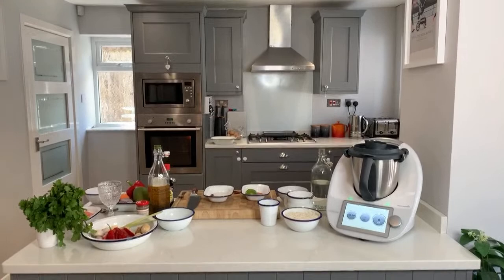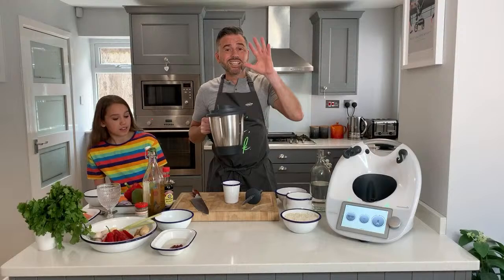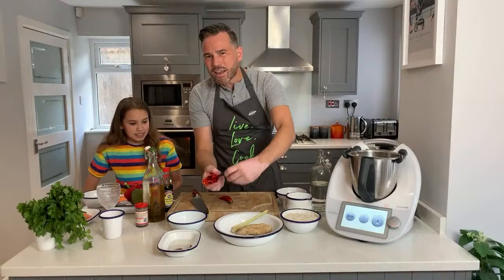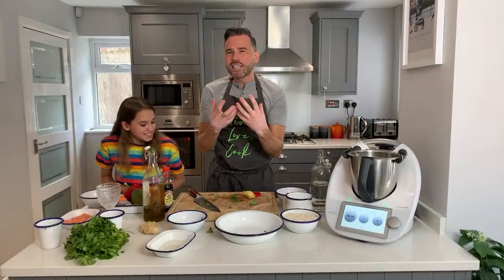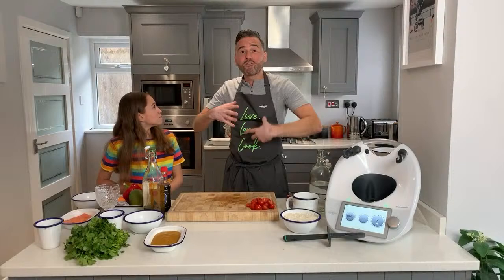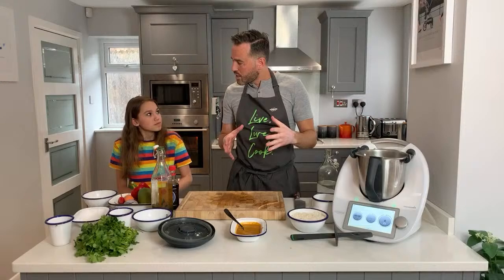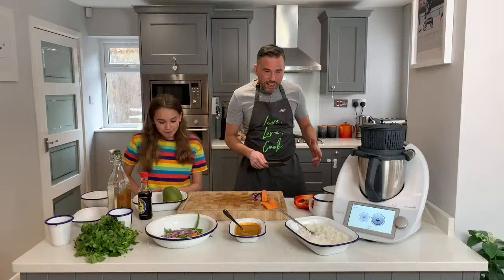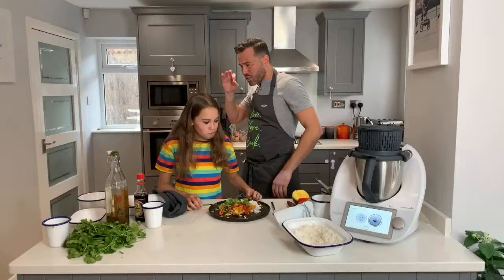Dean Edwards X Thermomix - Midweek Meals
Join Dean Edwards and Thermomix in finding daily culinary inspiration with third virtual cooking class!

This week’s theme is Midweek Meals and on the menu today is succulent Thai-Style Salmon with fragrant Jasmine Rice, perfect for dinner after a long day at work or in school!

Ingredients:
Salad Dressing
1 garlic clove
10 g mango chutney
15 g light soy sauce
20 g olive oil
1 lime, freshly squeezed juice only (approx. 25 g)

Thai Red Curry Paste
4 dried red chillies
hot water, for soaking chillies
2 tsp coriander seeds
60 g red chillies, halved, deseeded if desired (approx. 3)
2 fresh lemon grass, cut in pieces (1 cm)
50 g fresh ginger, peeled, cut in round slices (2 mm)
5 fresh kaffir lime leaves or 2 limes, thin peelings of skin only
3 shallots, halved
4 garlic cloves
25 g fresh coriander, stalks only, cut in pieces, leaves reserved for garnishing
1 tsp shrimp paste
190 g tinned coconut milk

Salmon Parcels, Rice and Salad
4 fresh salmon fillets, skinless, boneless (approx. 120 g each)
200 g cherry tomatoes, halved
300 g jasmine rice
400 g water
20 g oil
1 red pepper (approx. 150 g), thinly sliced
1 red onion (approx. 120 g), thinly sliced
1 large carrot (approx. 125 g), peeled, thinly sliced
100 g sugar snap peas, sliced lengthways
1 mango, flesh only (approx. 200 g), thinly sliced
1 red chilli, halved, deseeded if desired, thinly sliced (optional)

Method:
Salad Dressing:

1. Place dried chillies in a bowl and soak in hot water for 10 minutes then drain and set aside. Meanwhile, continue with recipe.

2. Place garlic in mixing bowl and chop 3 sec/speed 7. Scrape down sides of mixing bowl with spatula.
3. Add mango chutney, soy sauce, oil and lime juice then mix 10 sec/speed 4. Transfer to a large bowl and set aside. Rinse and dry mixing bowl.

Curry Paste

5. Preheat oven to 180°C.
6. Place coriander seeds in mixing bowl toast 2 mins/varoma/speed 1 then grind 1 min/speed 10. Scrape down sides and lid of mixing bowl with spatula.
7. Add drained soaked chillies, fresh red chillies, lemon grass, ginger, kaffir lime leaves, shallots, garlic, coriander stalks, shrimp paste and half of the coconut milk then chop 1 min/speed 10, stopping to scrape down sides and lid of mixing bowl with spatula as needed.
8. Add the remaining coconut milk and mix 10 sec/speed 4.

9. Cut four squares of baking paper (25 cm). 1. Place each salmon fillet on a baking paper square and spread each with approx. 2 Tbsp curry paste.
11. Divide cherry tomatoes between each parcel, arranging on top of salmon.
12. Wrap to make 4 parcels, transfer to a baking tray and set aside.
13. Place rice, water and oil in mixing bowl then, with the simmering basket in place of the measuring cup, start the rice cooker.
14. Meanwhile, after 5-10 minutes, bake salmon parcels for 10-12 minutes (180°C) until cooked to taste.
15. Whilst baking, add red pepper, onion, carrot, sugar snap peas, mango, and chilli (if using) to bowl with reserved dressing then toss to coat.
16. Serve the salmon fillets with a portion of jasmine rice and some salad on the side, garnished with reserved coriander leaves.

VARIATION

Use the steaming method 1000g water into the mixing bowl then Insert simmering basket and weigh in rice. Cook 18 mins/100c/speed 4

Salmon can be steamed in Varoma instead of baking. At the end of step 8, place 2 salmon parcels in Varoma dish and 2 on Varoma tray. Insert Varoma tray. Place 1000 g water and 20 g oil in mixing bowl. Insert simmering basket and weigh in rice. Rinse 10 sec/speed 5 then steam 10 min/100°C /speed 4. Place covered Varoma into position then steam 10-12 min/100°C/speed 3 until salmon is cooked to taste. Meanwhile, prepare salad.